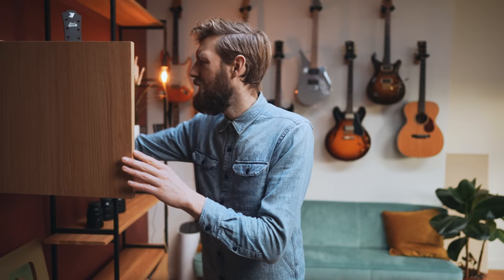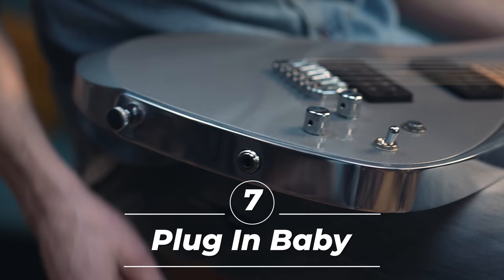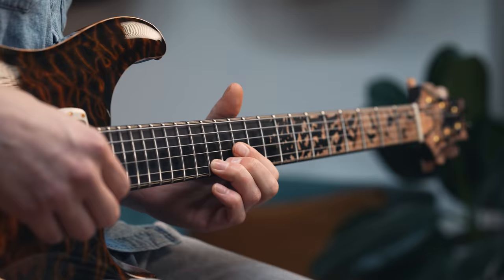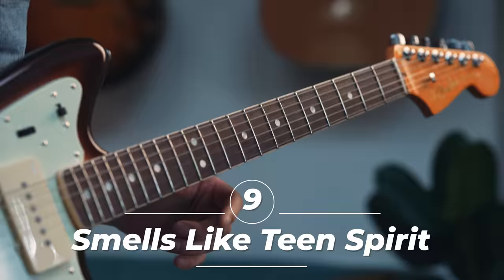10 ICONIC GUITAR SOLOS (everyone should know)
10 iconic solos that are playable for most guitarists out there!

▶GUITARS◀
Gibson Les Paul '59 Re-issue
Fender Stratocaster '63
Lava Drops - Infinite Drop
Duesenberg Fullerton CC
PRS Modern Eagle V
Fender Ultra Jazzmaster
Fender Custom Shop Telecaster: 2018 LTD NAMM Blackguard Thinline

If you want to know more about me, check out

Paul

▶GEAR LIST◀

▶MICS◀
Vocal mic
Guitar mic 1
Guitar mic 2